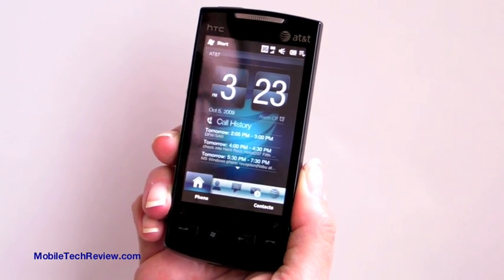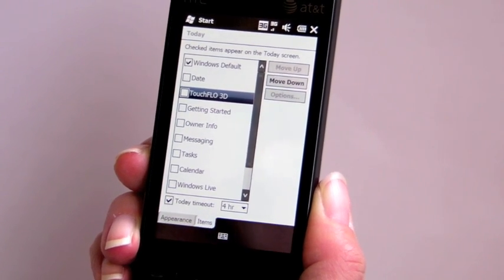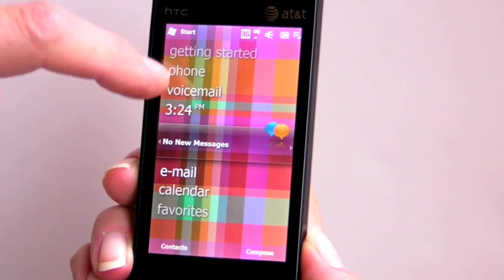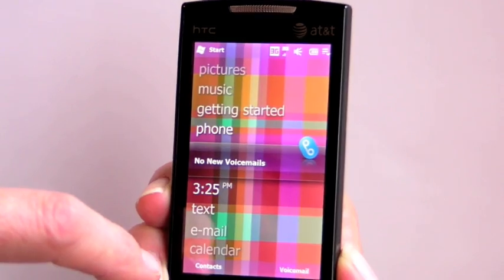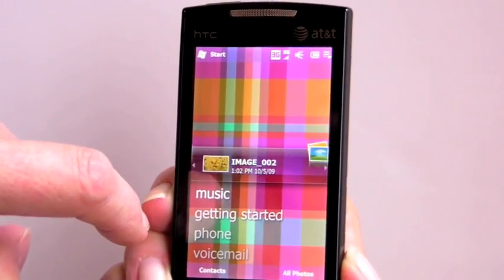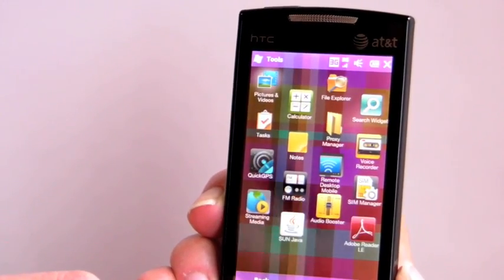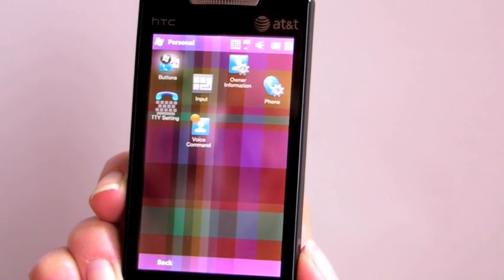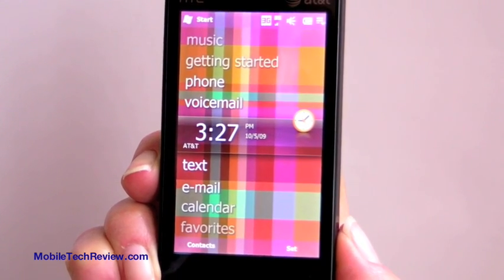Windows Mobile 6.5 Video Demo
A video demo of the new Windows Mobile 6.5 user interface. The demo was performed on the HTC Pure for AT&T.